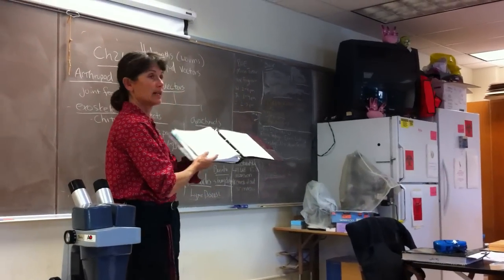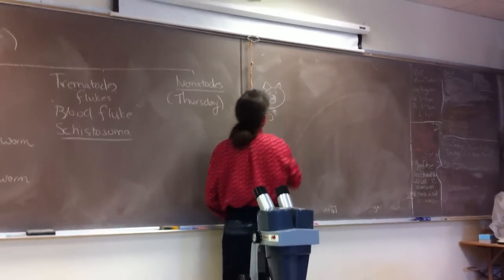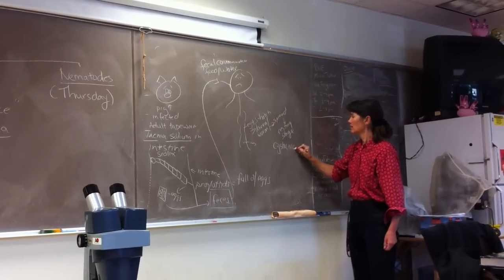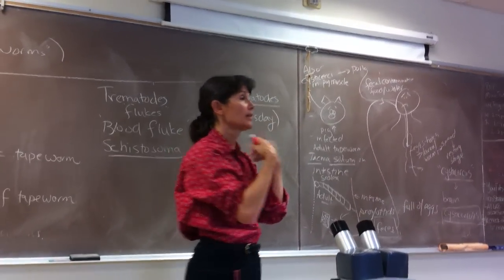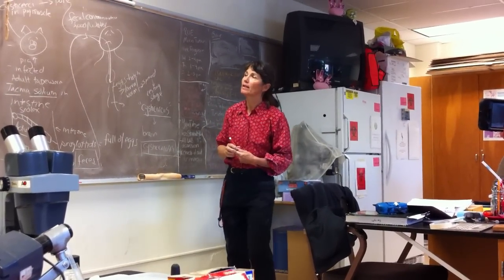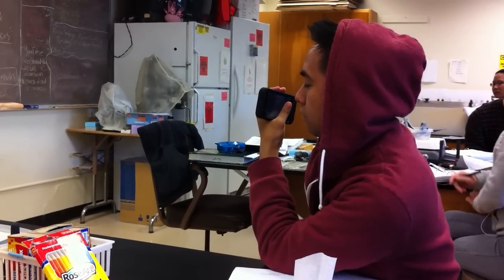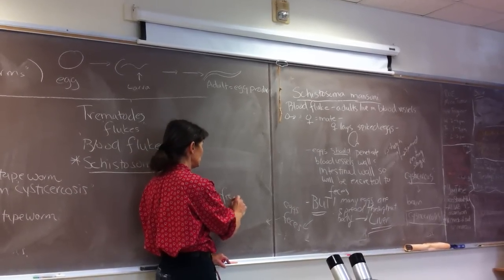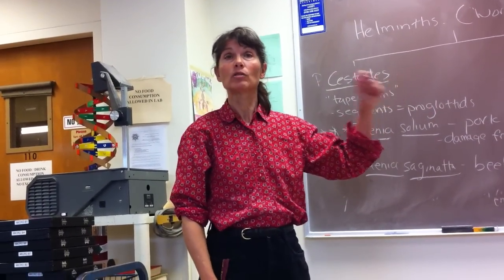Helminths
Lab discussion 3/6/12